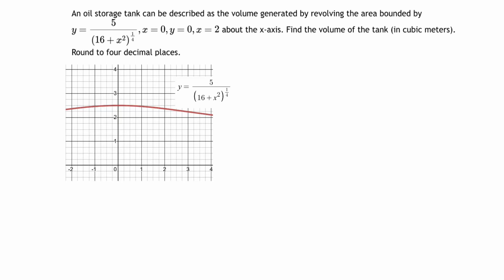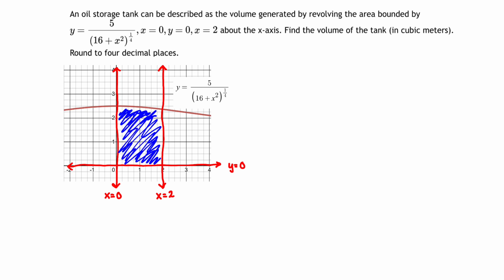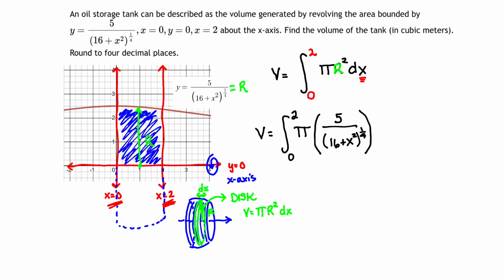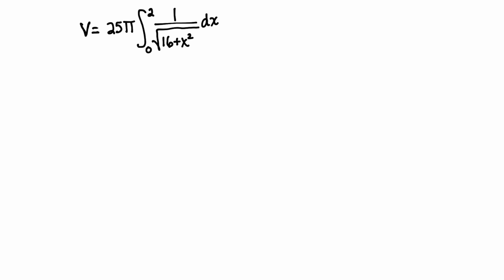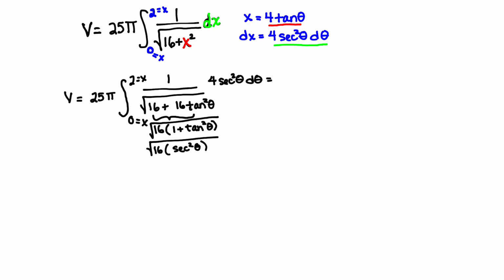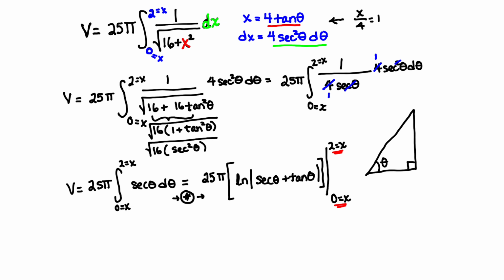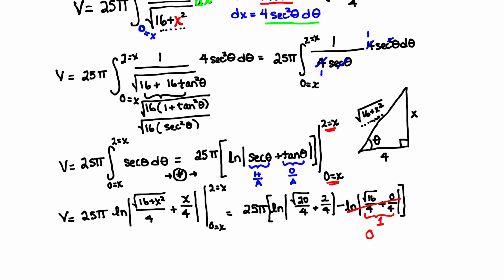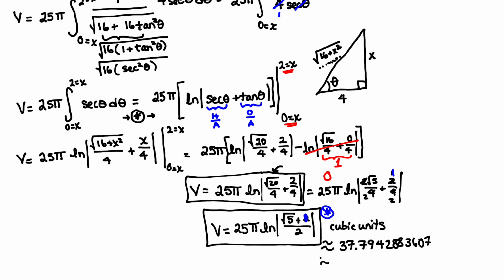Calculus II - Volume of Solid of Revolution - Disk + Trig Substitution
In this video, we take a look at a homework problem involving a solid of revolution, the disk method, and trigonometric substitution.